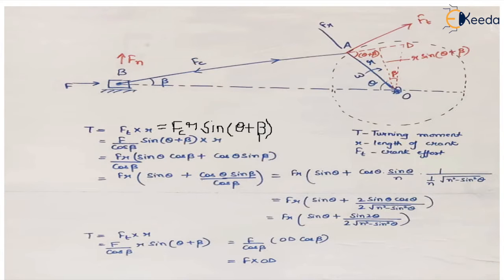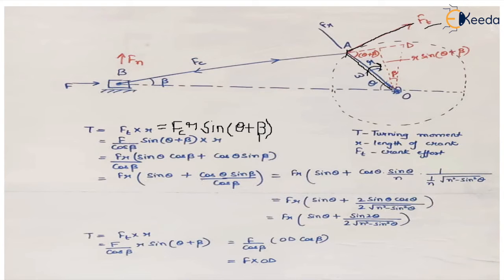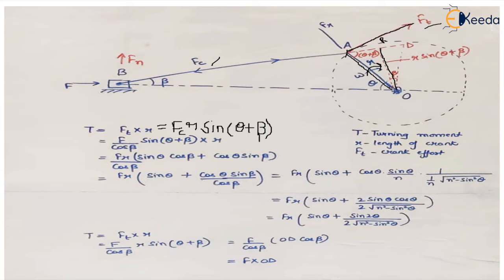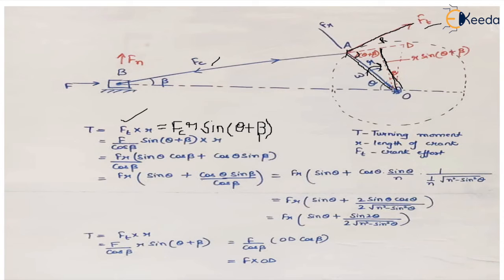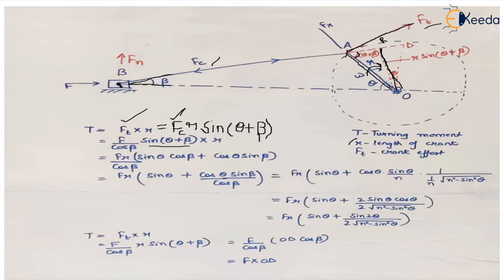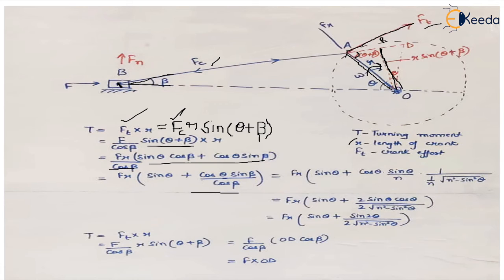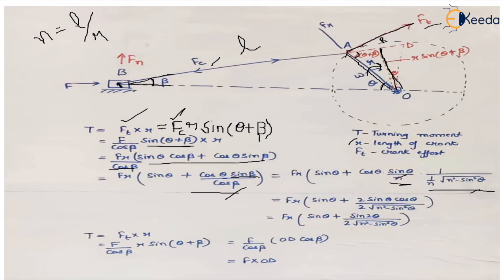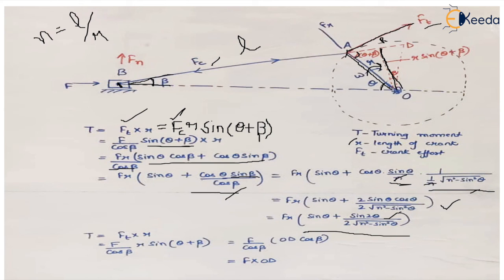Turning Moment on Crank Shaft - Static and Dynamic Analysis - Dynamics of Machinery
Video Name -Turning Moment on Crank Shaft

Chapter - Static and Dynamic Analysis

Happy Learning!